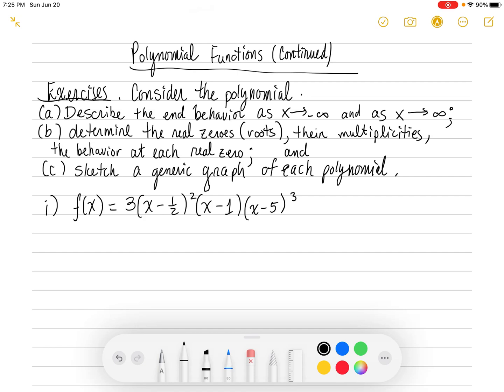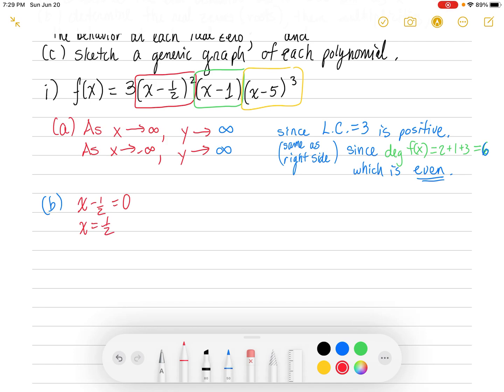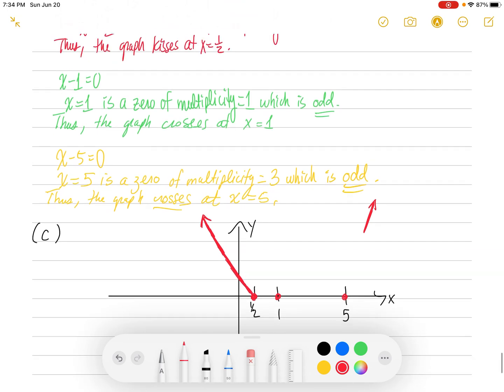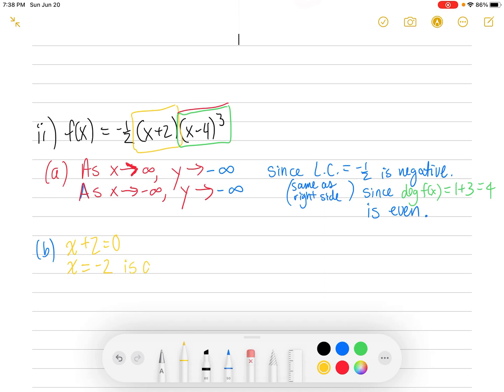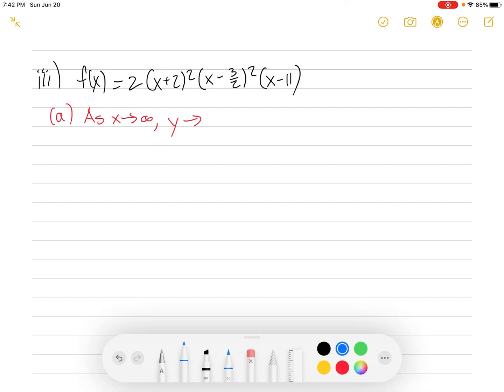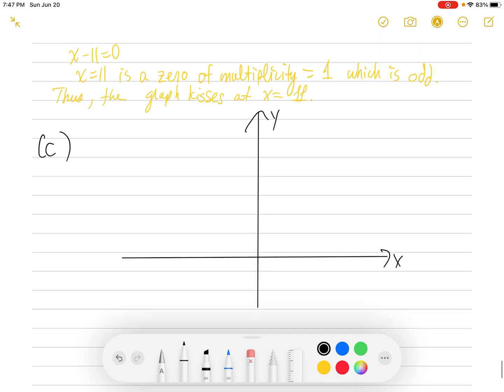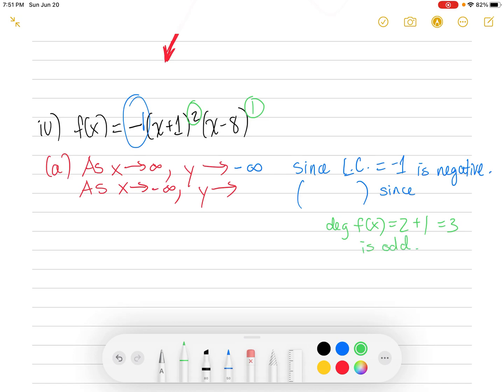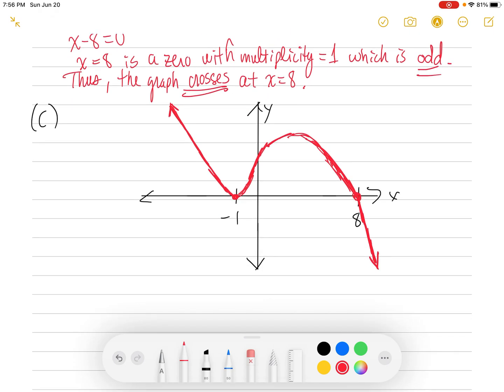4.1 - Polynomial Functions, part 4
Sketching general graphs of polynomial functions